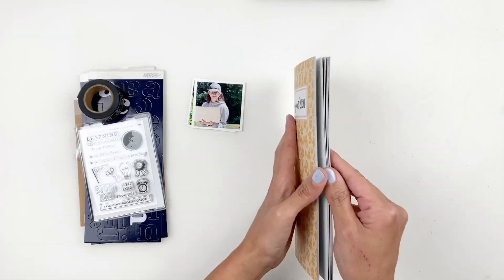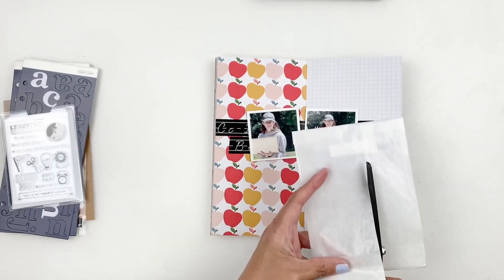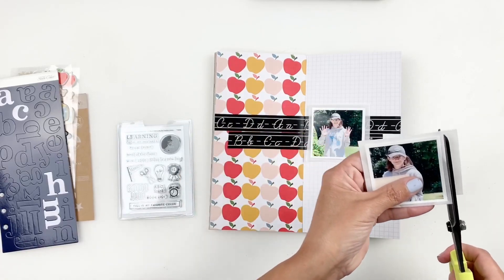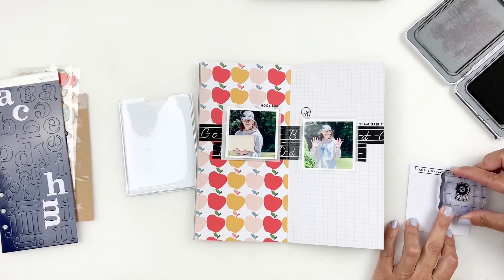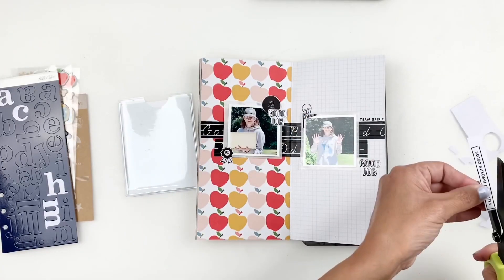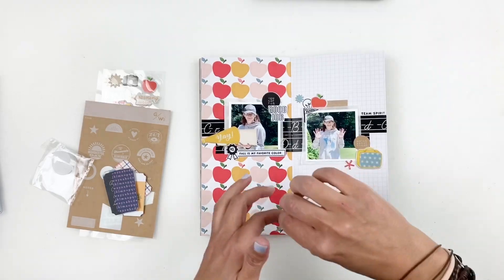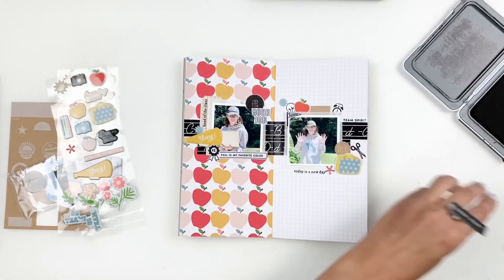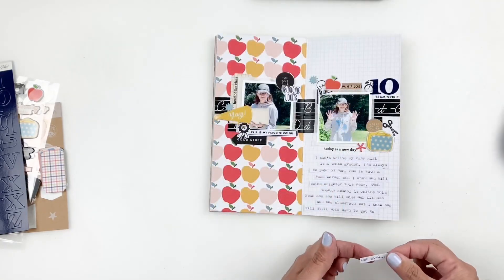Traveler’s Notebook Layout 2020 | Studio Calico Head Of The Class TN Kit